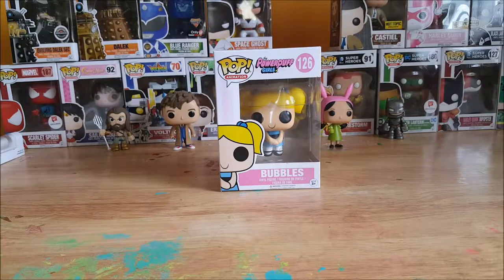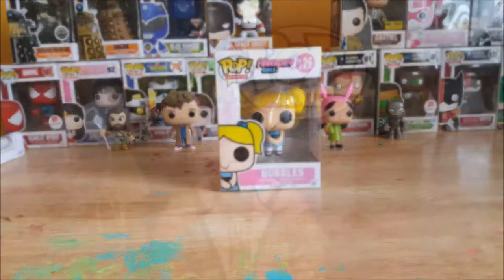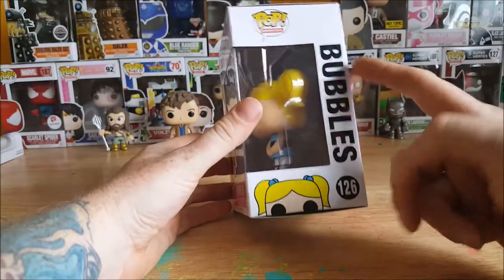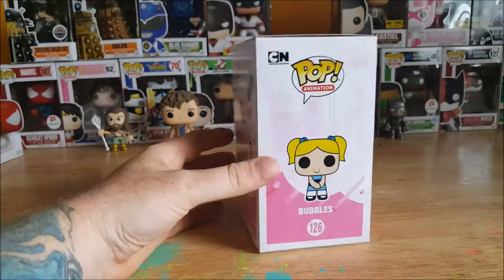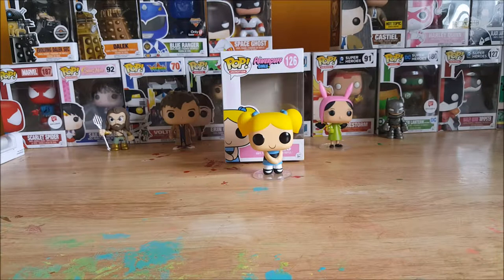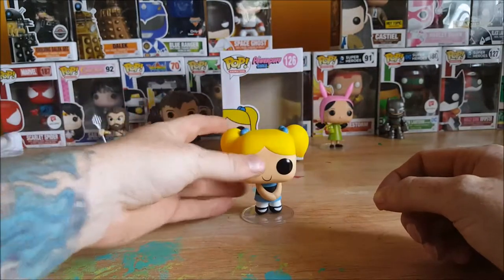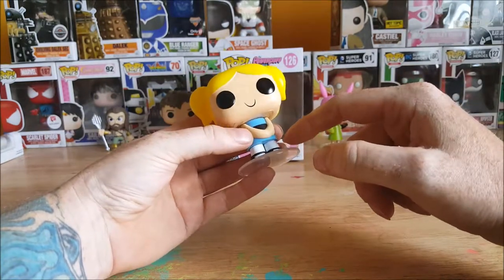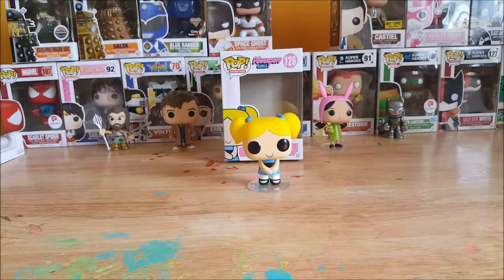Funko POP! Powerpuff Girls Bubbles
This Video is NOT made for kids, This video is for adult collectors Funko POP! Animation Powerpuff Girls #126 Bubbles Vinyl Figure
FUNKO POP ANIMATION POWERPUFF GIRLS - BUBBLES VINYL FIGURE

The Powerpuff Girls is an American animated television series created by animator Craig McCracken for Cartoon Network. The show centers on Blossom, Bubbles, and Buttercup, three girls with superpowers, as well as their father, the brainy scientist Professor Utonium, who all live in the fictional city of Townsville, USA. The girls are frequently called upon by the town's childlike and naive mayor to help fight nearby criminals using their powers.

Bubbles (voiced by Tara Strong in the series and by Kath Soucie in the What a Cartoon! episodes) is the cute and sensitive one. Her personality ingredient is sugar, her signature color is blue, and she has short blonde hair in two pigtails. Bubbles is seen as kind and very sweet but she is also capable of extreme rage and can fight monsters just as well as her sisters can.[11] Her best friend is a stuffed octopus doll she calls "Octi", and she also loves animals. She exhibits the ability to both understand multiple languages and communicate with various animals (squirrels, cats, monsters), and her unique power is emitting supersonic waves with her voice.